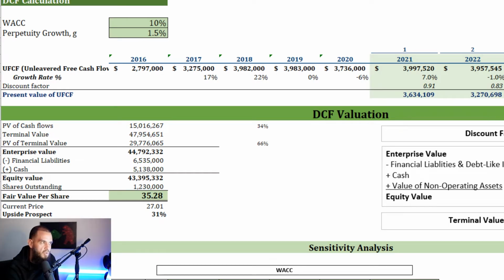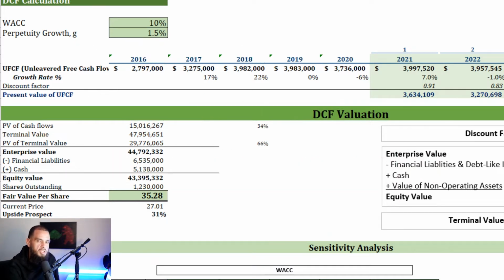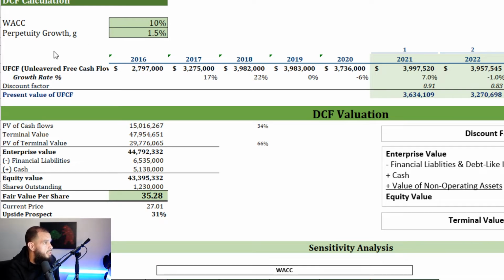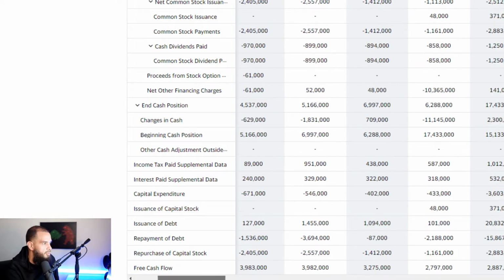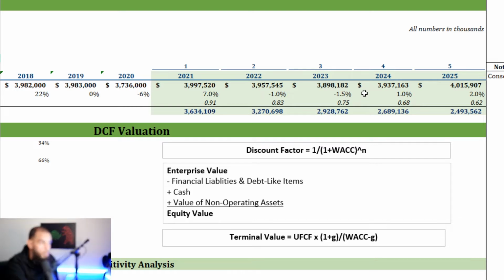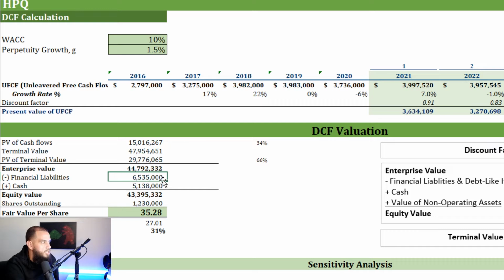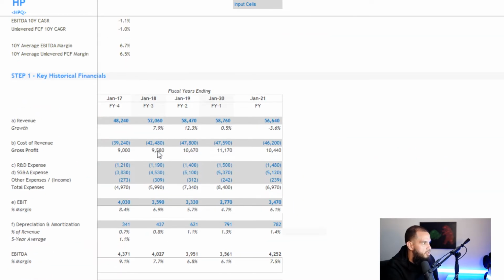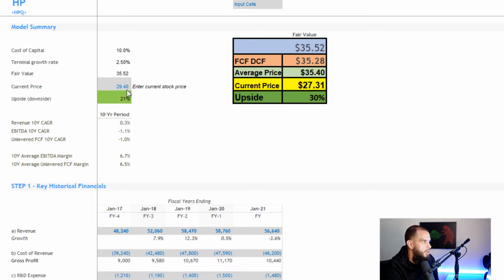Walk me through a DCF? A basic DCF model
In this video, we walk through how to perform a discounted cash flow analysis of a company with the ultimate goal of trying to determine what the company’s intrinsic value is.

Hey, check out ProsperiTrade, a room on Stocktwits that I think you would like to join. Check it out

M1 Finance your investment journey with 2 FREE STOCKS.

Open an account and get a free stock! Deposit and get another free stock!

Warren Buffett and the Interpretation of Financial Statements:
Richer, Wiser, Happier - William Green

 corporate finance dcf enterprise value private equity dcf model